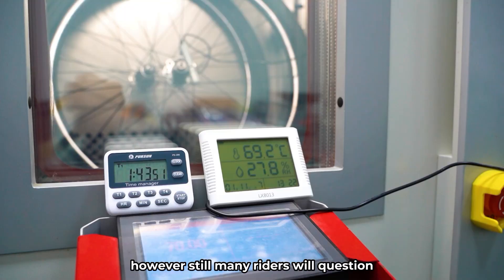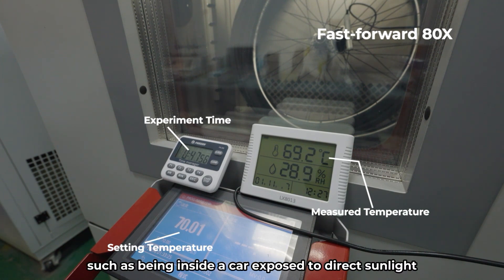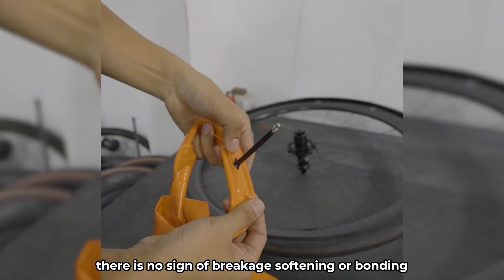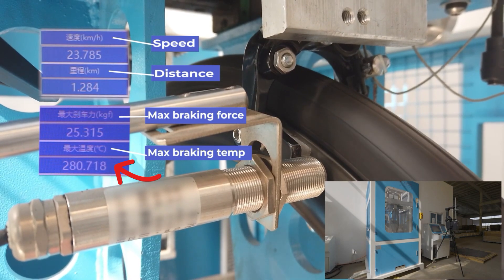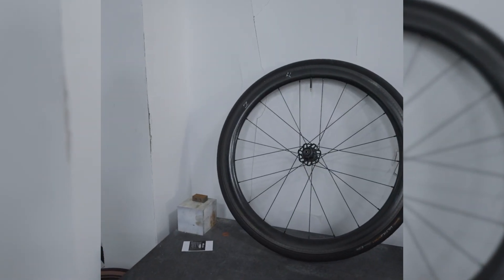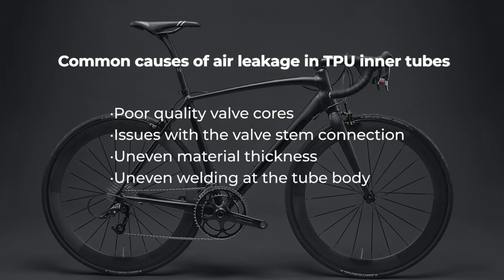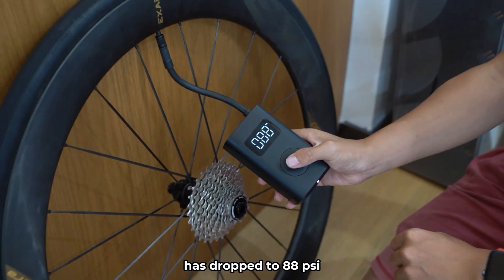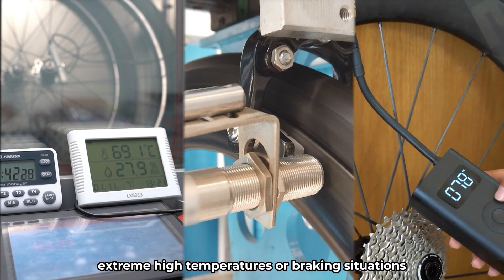EXAR TPU Inner Tube Tests: Put in under 300℃ braking heat enviorment, how did it go?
No one questions the light weight, low rolling resistance, and portability of EXAR TPU inner tubes. But how does it perform when faced with high temperature storage & high temperature braking? Does the air tightness stand up to the test? Let's find out.